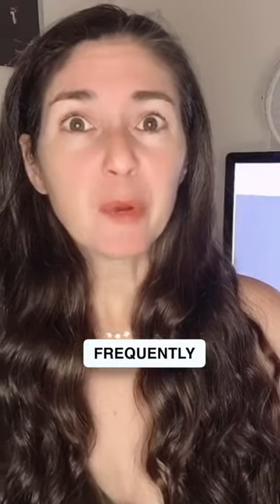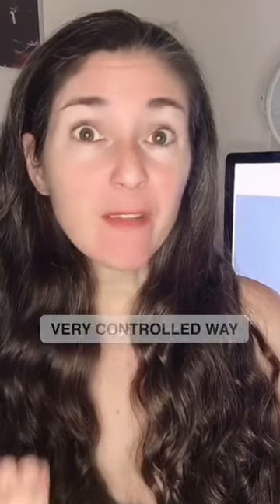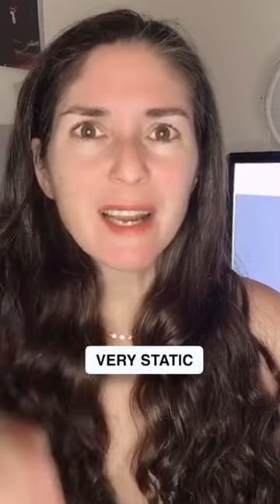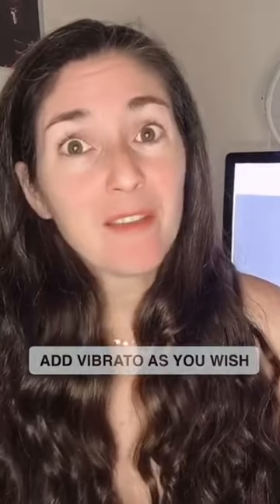Belting Made Easy✨